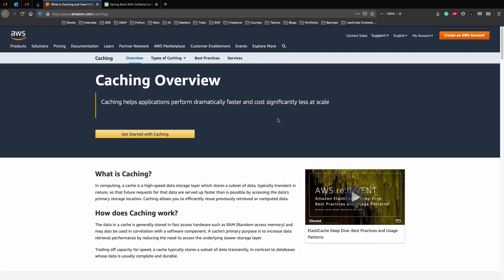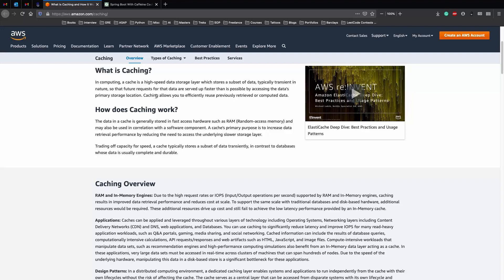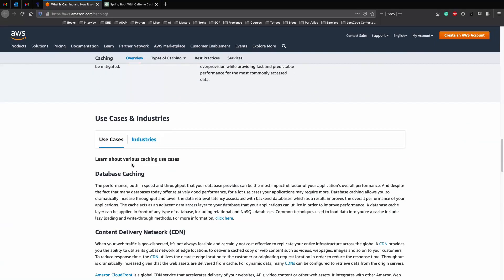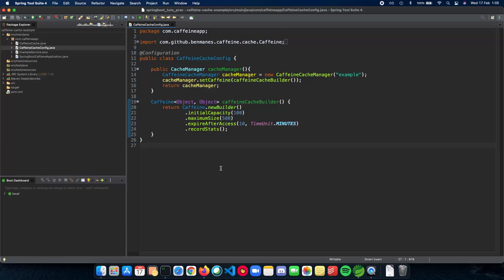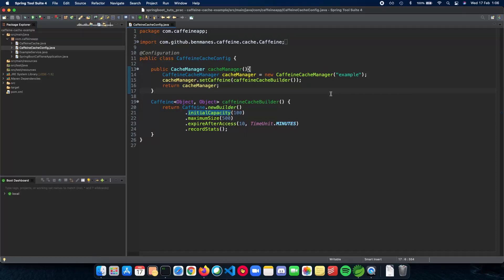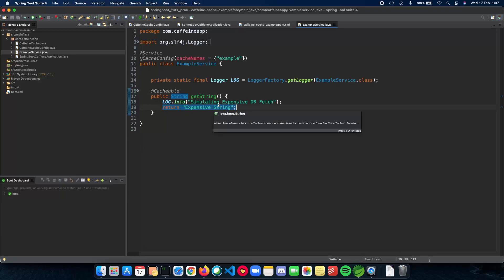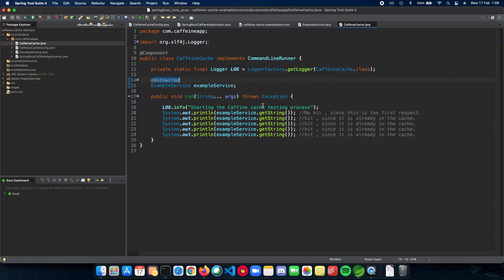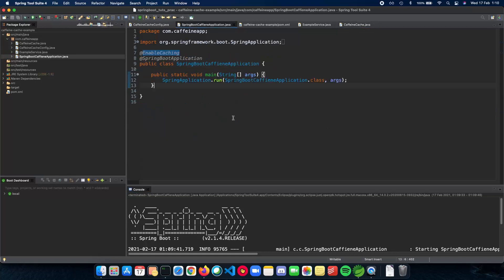Spring Caching with Caffeine Cache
Hello! In this video we will look at the basics of Caching in Springboot using Caffeine